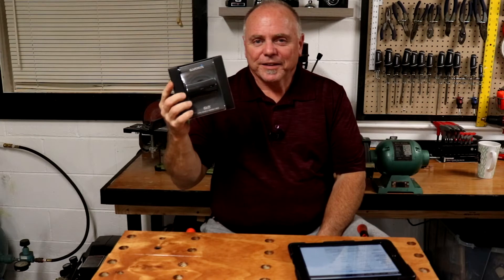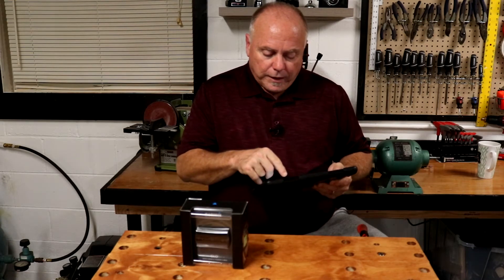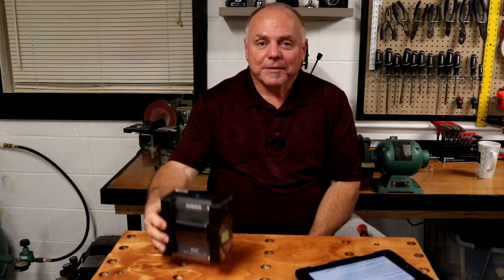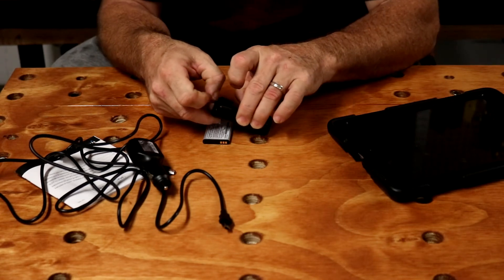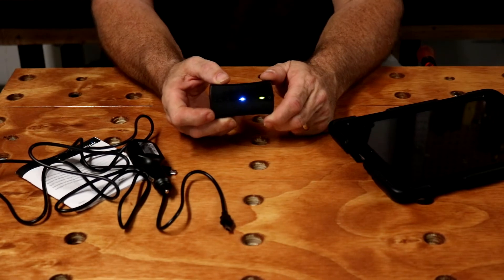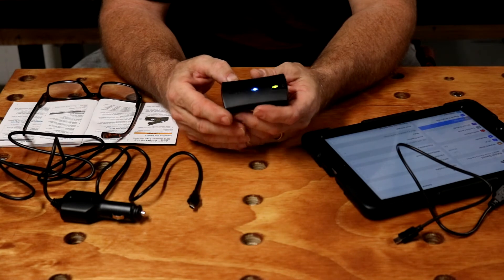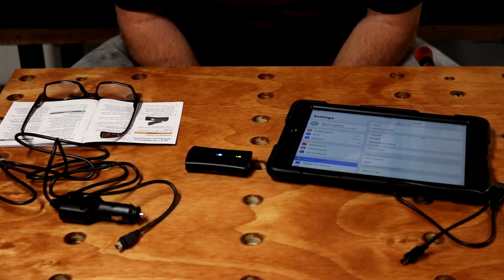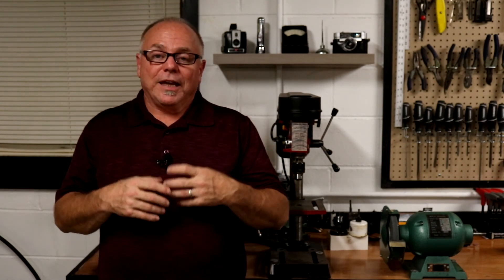Garmin Glo GPS GLONASS Unbox and Review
Check out this video on the Garmin Glo GPS/Glonass Bluetooth receiver. This tiny GPS is designed to connect to your devices via Bluetooth, which is perfect for WiFi only Apple iPads which do not come with a GPS built in.

This video is an unboxing and review of this device. This device is very small and unobtrusive and will sit on the dashboard with no problem. And this thing connected and just worked flawlessly with my iPad 4. You can also share the GPS by linking up to 4 devices simultaneously.

Here is a link to the Garmin Glo on Amazon… The price runs just under $100.